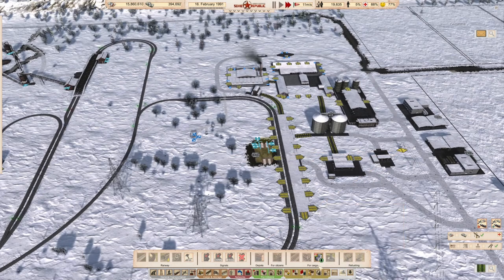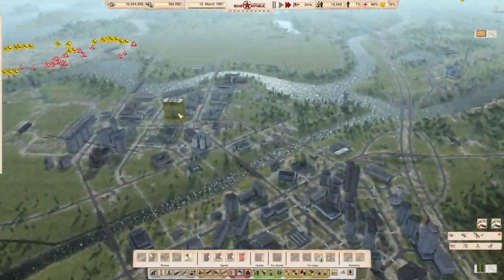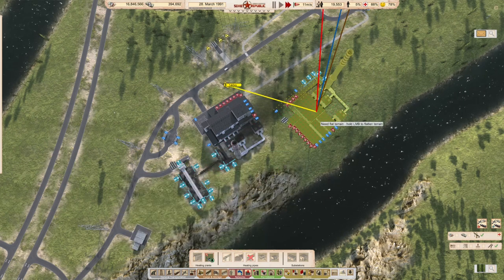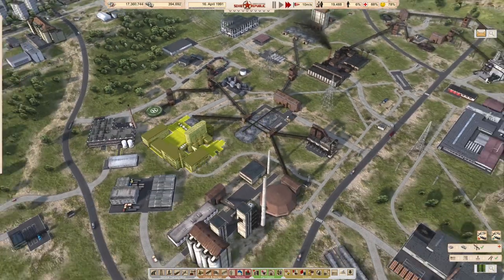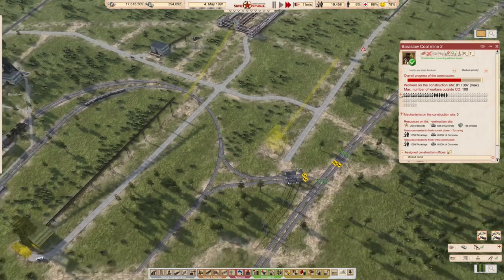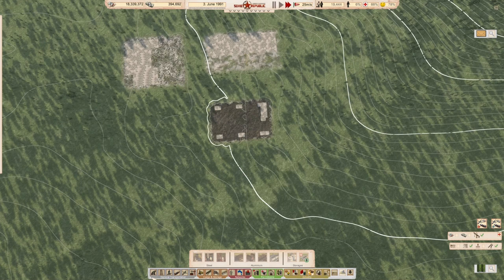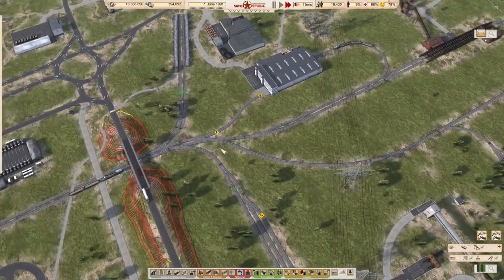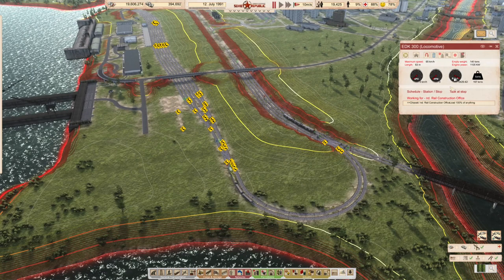Future of Steel Production - Workers & Resources: Soviet Republic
In this series we play Workers & Resources: Soviet Republic using the new realistic mode, that’s right no getting out of jail with mistakes, and we look at what is new since we last played. WR:SR is an intensive city builder and resources tycoon hybrid. You plan and build your city, but also manage the economy of your glorious soviet republic. This includes, managing workers and resources to create or import what the republic needs and to export the surplus and maintain a healthy bank balance. In this series we go so far as to manage electricity infrastructure and fuel for vehicles. It is awesome, trust me.